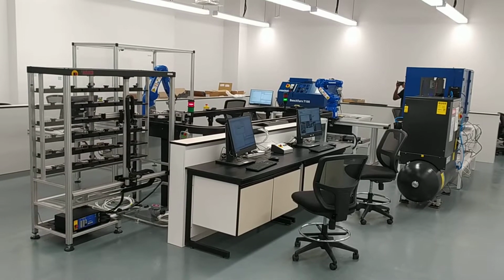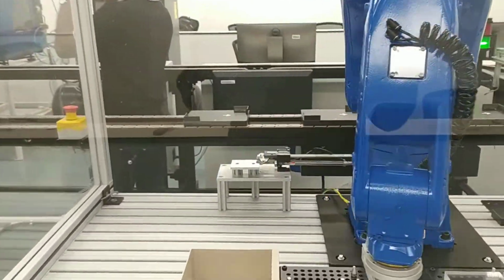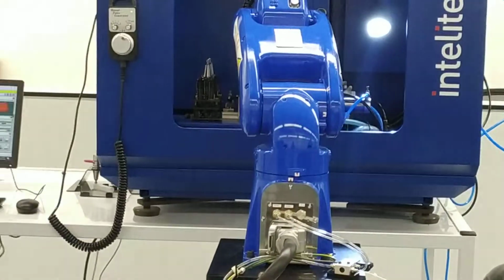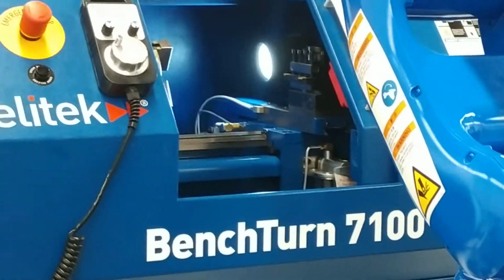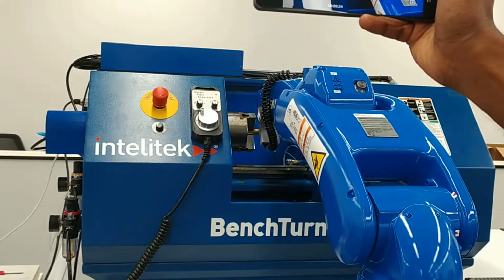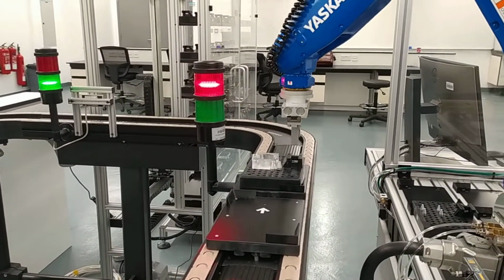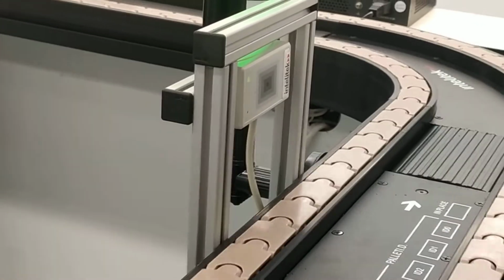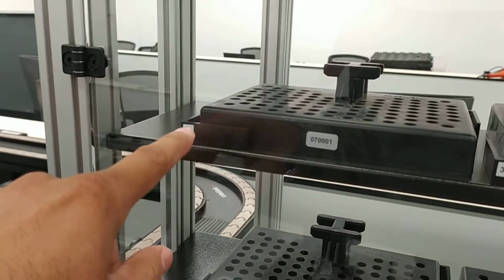Industry 4.0 - Flexible Manufacturing Systems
Installation Computer Integrated Manufacturing System at American University of Sharjah